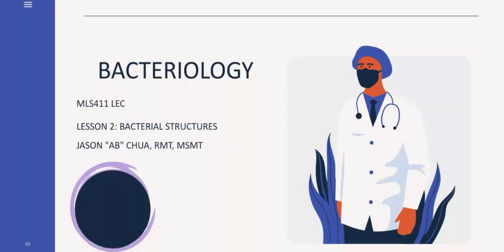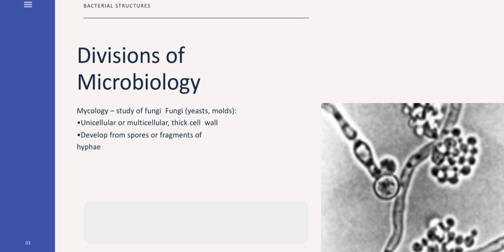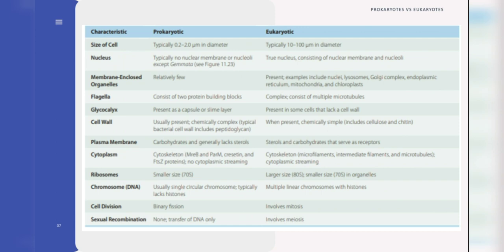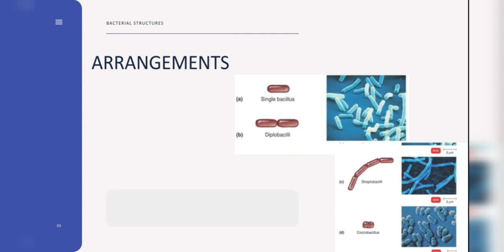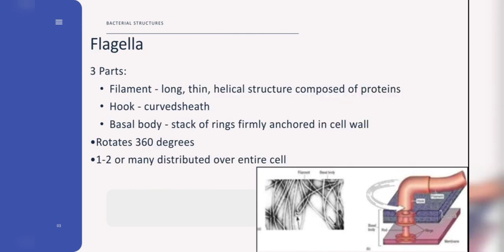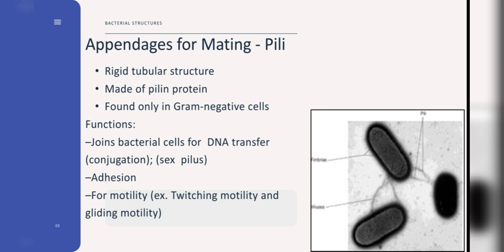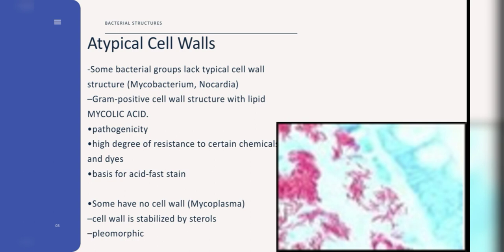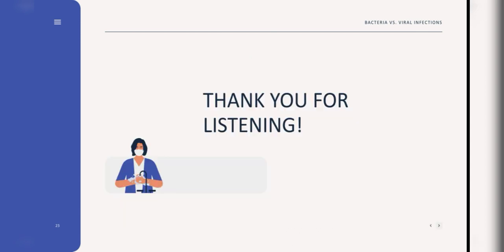Bacteriology: Bacterial Structures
BMLS 411